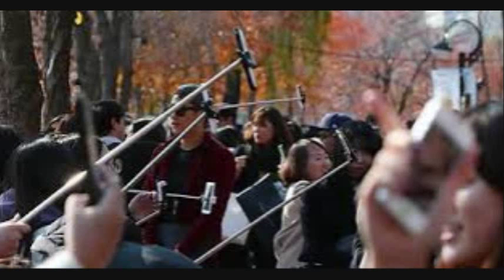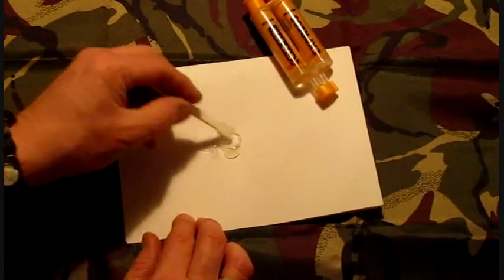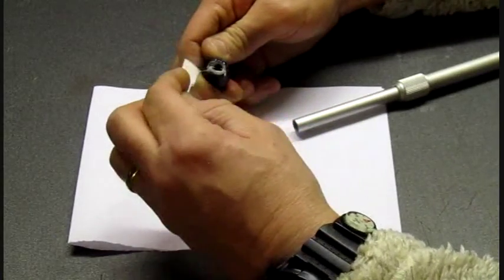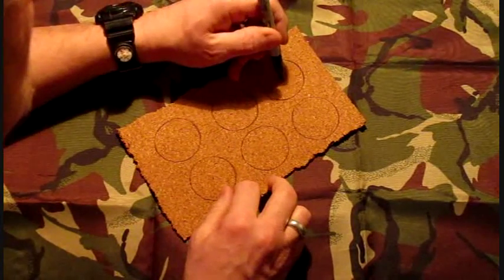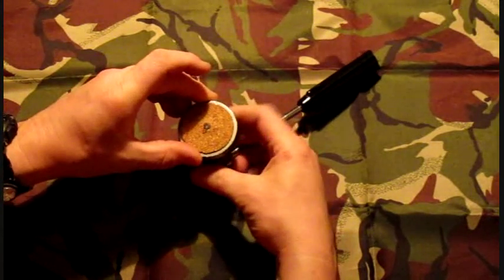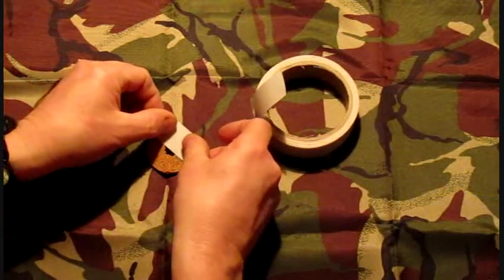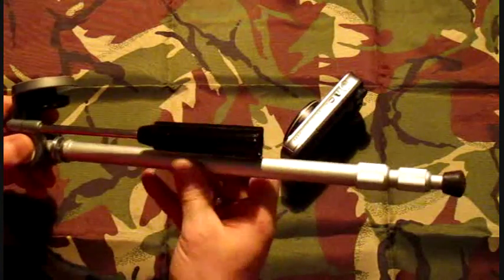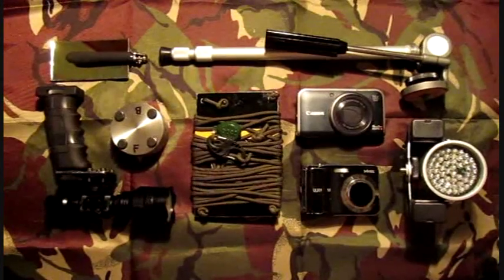broken tripod to budget monopod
a new addition to my family of filming aids